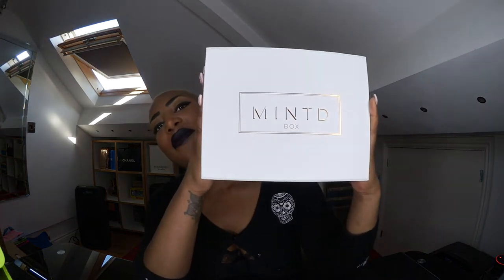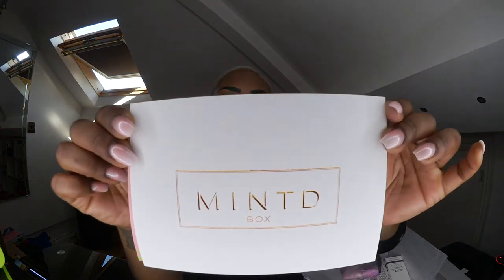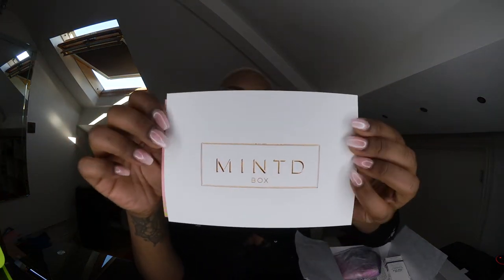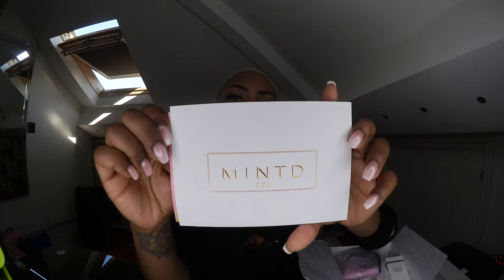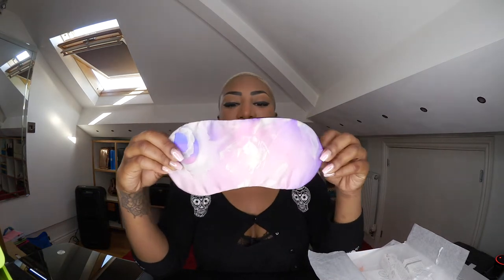MINTD BEAUTY SUBSCRIPTION UNBOXING | JUNE | UK LUXURY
An unboxing and review of the MINTD beauty box June edition

Join me on Instagram @CharlyRoseKnows